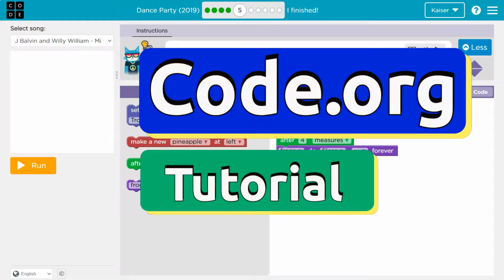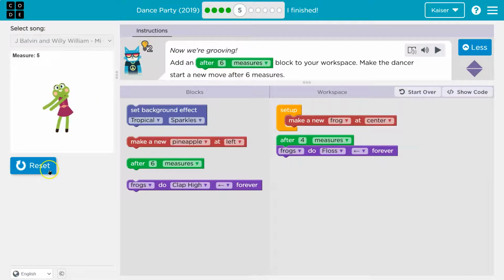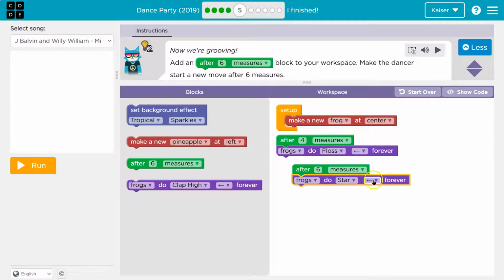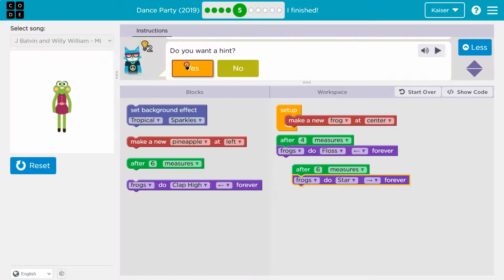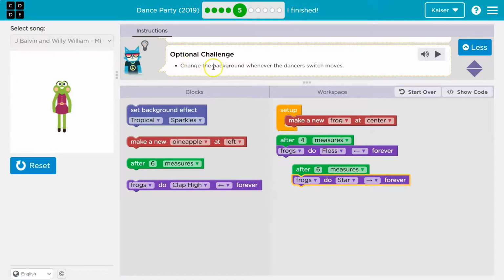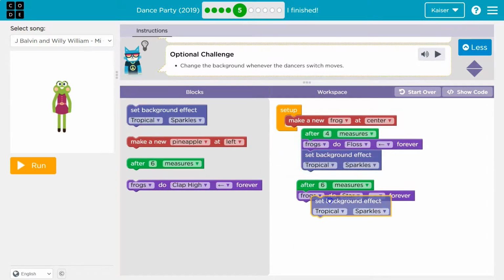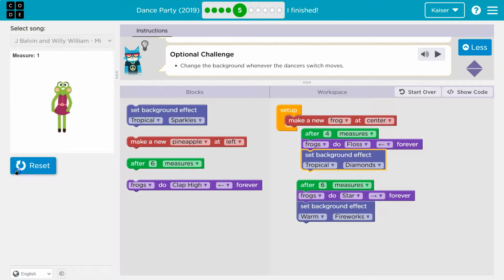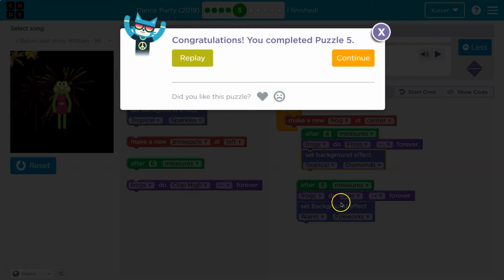Code.org Express Lesson 9.8 Dance Party | Tutorial with Answers | Course D Lesson 7.8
Dance Party is part of Code.org's Hour of Code and C.S. Fundamentals Course. Dance Party is an excellent way to learn coding. Each part challenges students to accomplish a new task while learning computer science concepts. This particular activity,  C.S. Fundamentals is often used in elementary. In this video, I walk through step-by-step how to get the right answer for this puzzle.